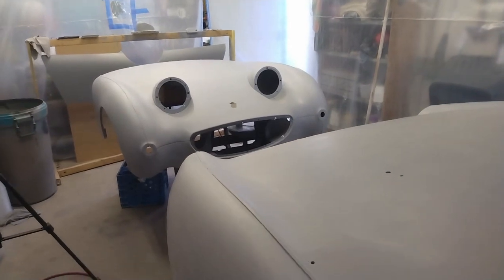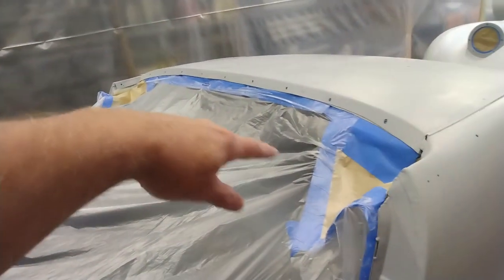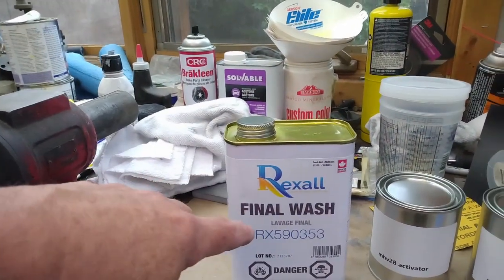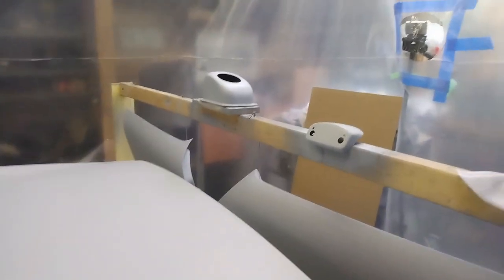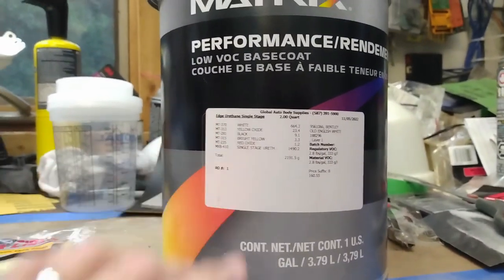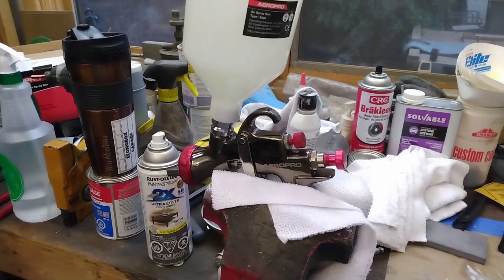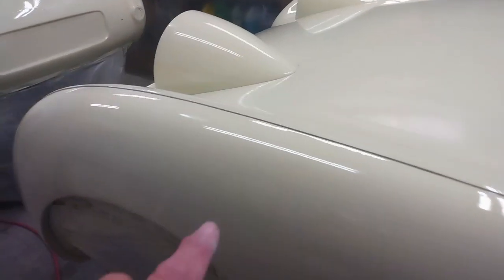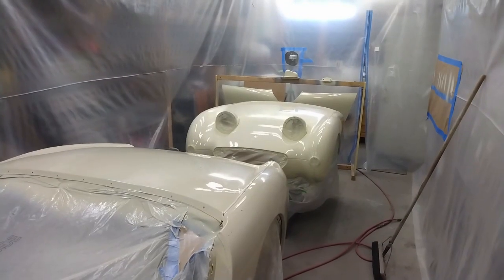Adventures in car painting or how did my SECOND time spraying with air go? Bugeye Build Episode 85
If you like Old English White you'll love this video! I applied the lessons learned in episode 84 to spray the color on the Austin Healey Sprite MK1. Is it perfect? Not really, but it is looking really good even if I do say so myself.

Amazon Canada
Amazon USA

Equipment used to produce this video:

Amazon Canada
Amazon USA